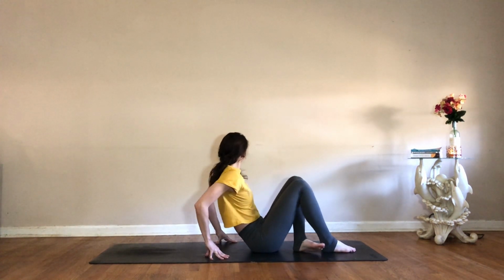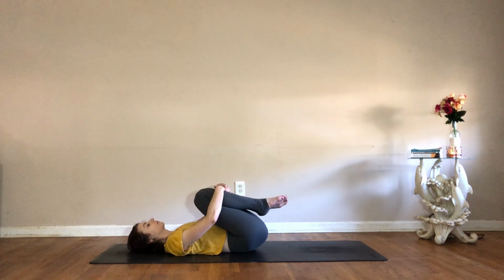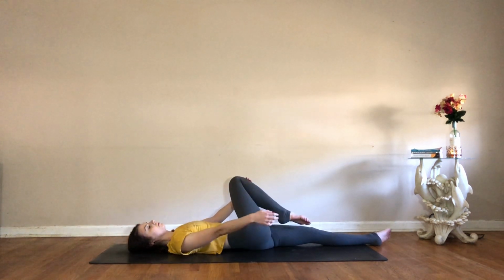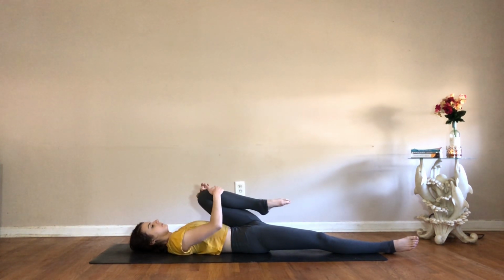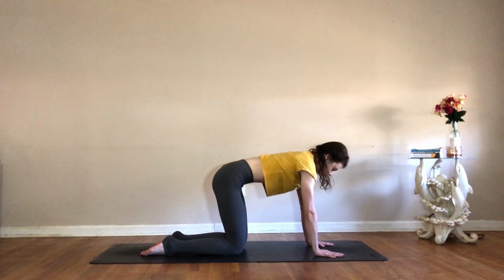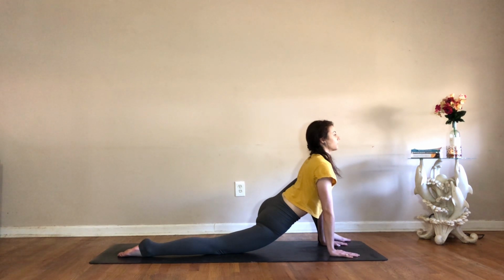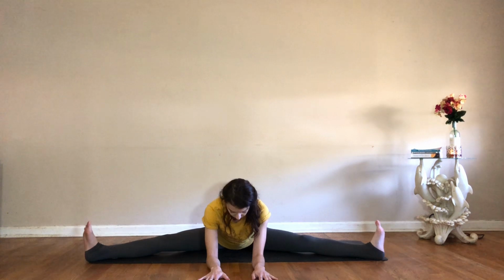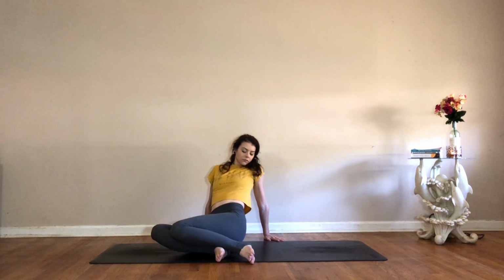Yoga for Hip Flexibility • Gentle Stretches to Release Tight & Stressed Hips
Hello, yogis!
Welcome to a new video & thank you for practicing with me!

Today's practice will consist of gentle hip opening stretches to help you gain hip flexibility. This class is a wonderful way to release tight hips & stress out of the body. The hips are a storage ground for pent up emotions so, when we open up the hips we allow ourselves the opportunity to ease the mind, relax the body, and let go of any blocked or stagnant energy.

This class is a great way to  relax and unwind so feel free to revisit any time you need it.
I will be offering plenty of modifications to support you no matter where you are in your journey!

-Faith
Your support will help supplement the time required to for each yoga class to be planned, prepped, filmed, & edited. Contributions will allow me to continue to create free weekly content here on my channel. Thank you for your support as I grow my channel!
Community means a lot to me! Stop by and say hello!